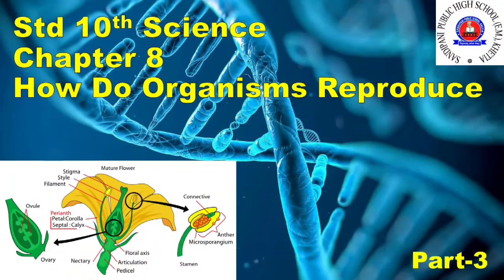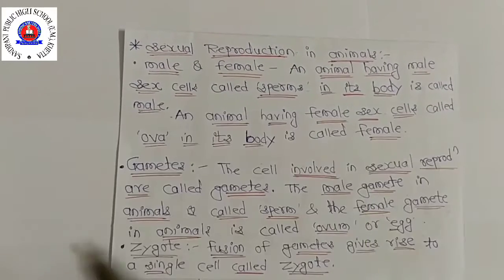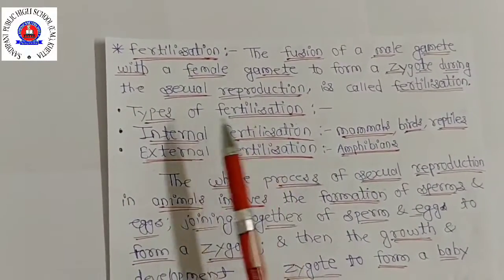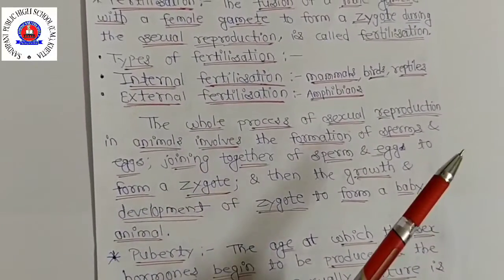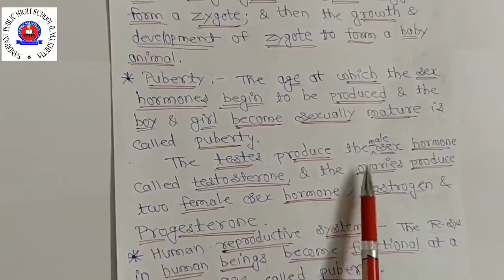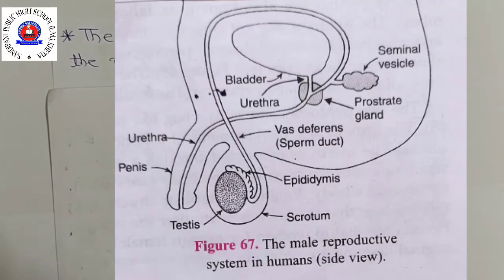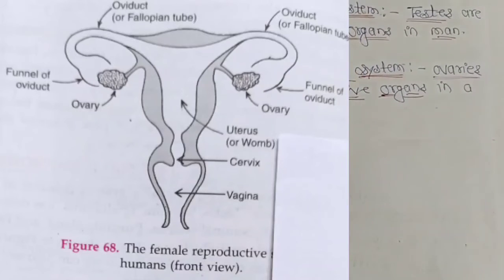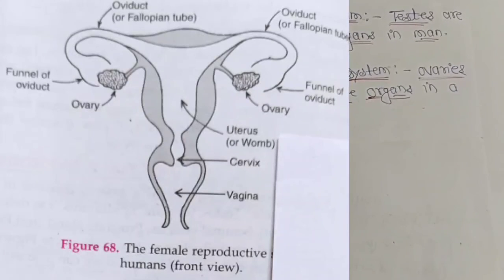Std 10th Science chapter 8 How Do Organisms Reproduce Part-3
List of topics to be covered
* Sexual reproduction in animals; male& female, male & female gamete, fertilization & its types
* Advantages of sexual reproduction
*Puberty
* Human reproductive system: male reproductive system & female reproductive system